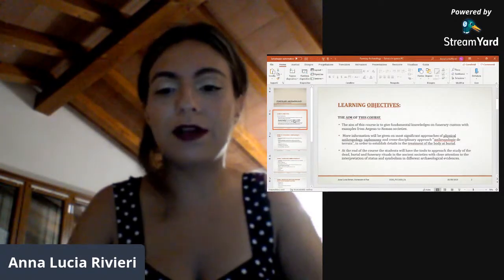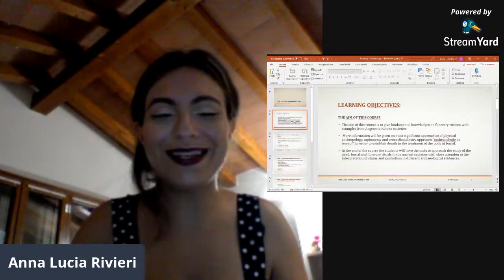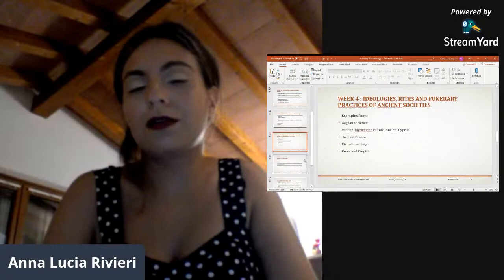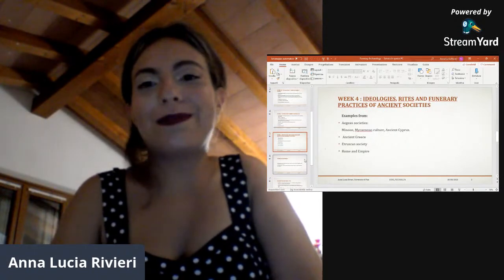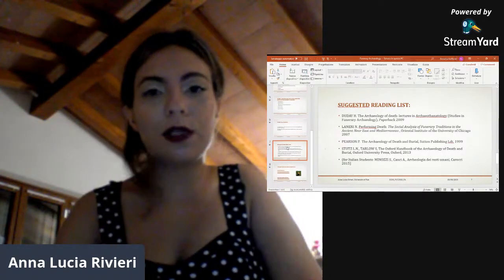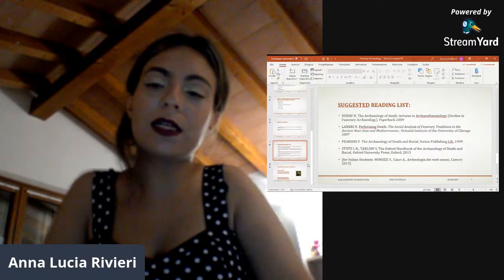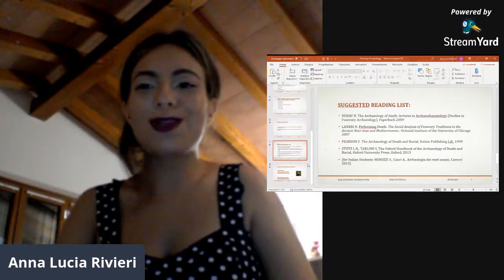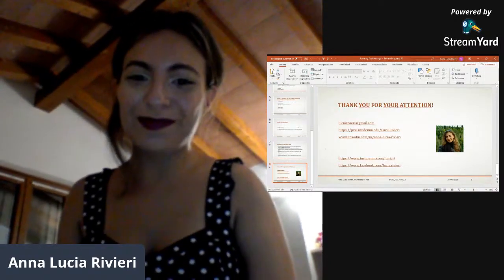Funerary Archaeology | FOC_2020_FA | Lesson 1 Introduction ft. Anna L. Rivieri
An introduction to the free online course of Funerary Archaeology. Join us on Google Classroom !

Ft. Anna Lucia Rivieri